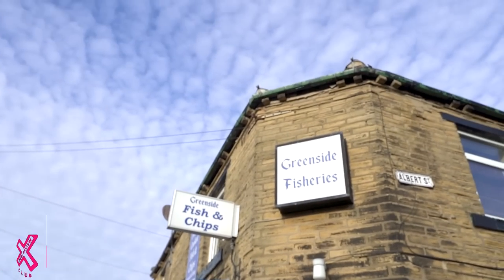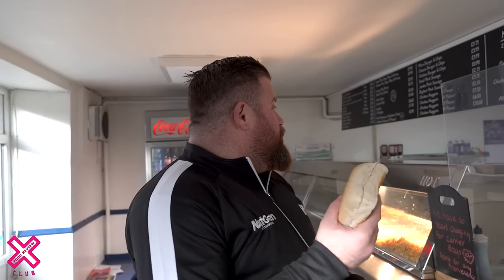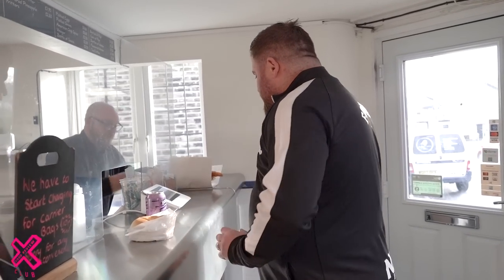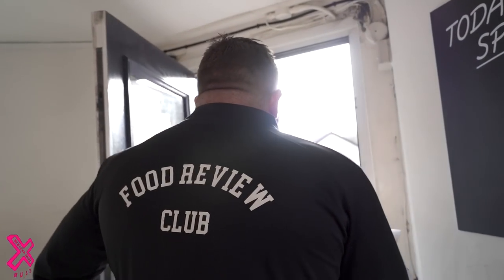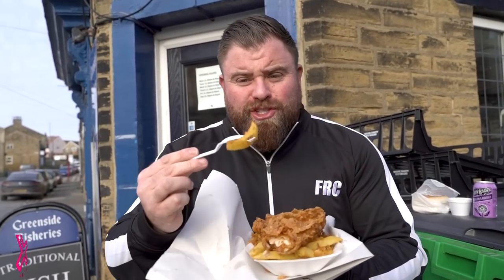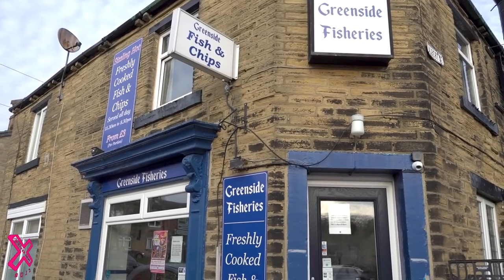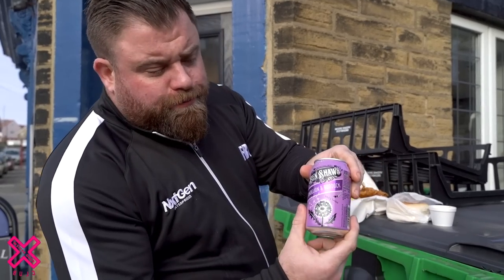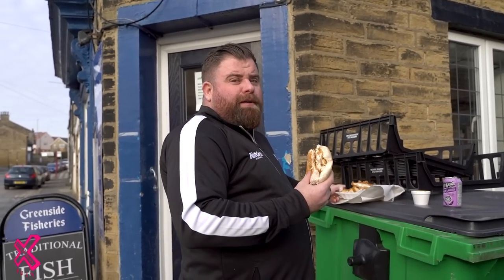THIS FISH & CHIP SHOP BLEW OUR MINDS | FOOD REVIEW CLUB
We head to Pudsey in Yorkshire to review Greenside Fisheries after seeing their batter on google we just had to make the trip for some fish and chips 🤯

Which batter do you prefer??